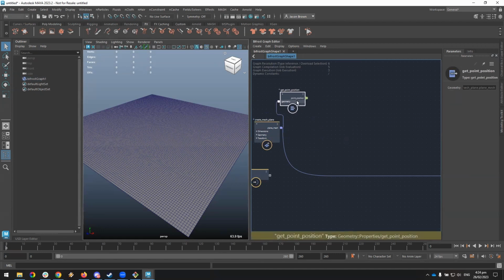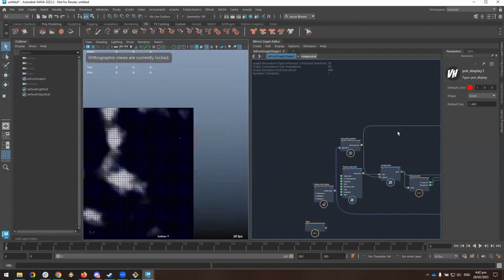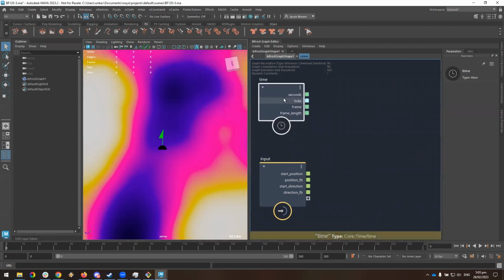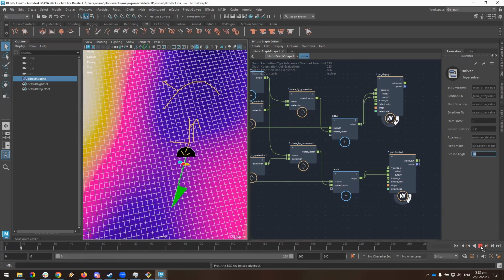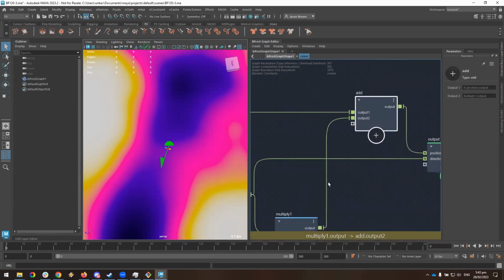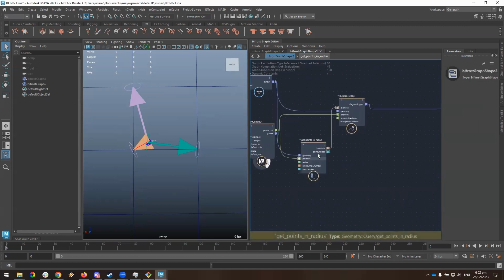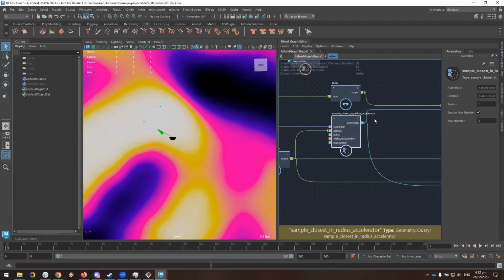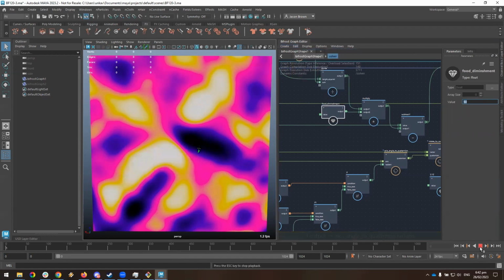BF120-3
In which Val spends half an hour explaining something to Aslan, then after a "quick" 2-hour demonstration of the idea, we both just watch agents mowing our lawns ... this one runs on a bit, but it's worthy.   So worthy in fact that there's a part II coming!

This has nothing to do with where we work, just two guys trying not to say invoke wrath too much.

Anyways, this is literally a raw dump of the stream, there's some curse words, Val showing off his dwarves and slime stuff.